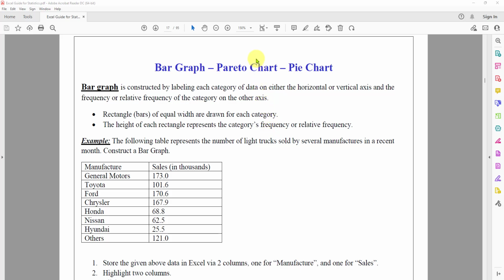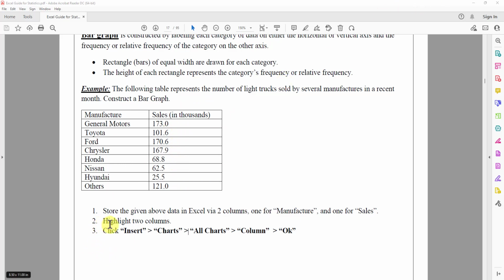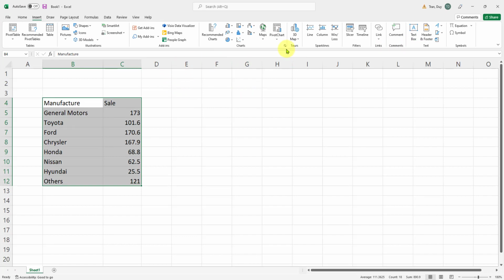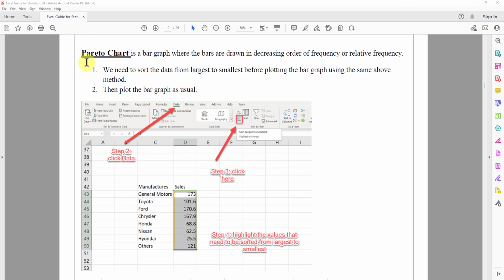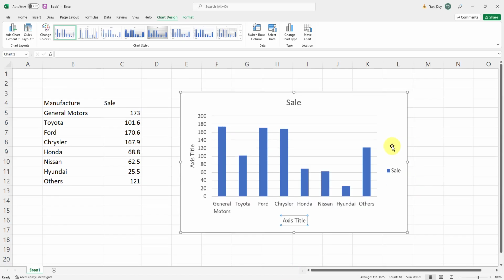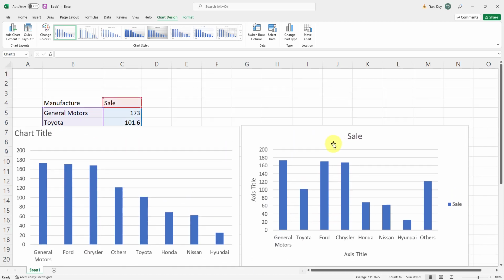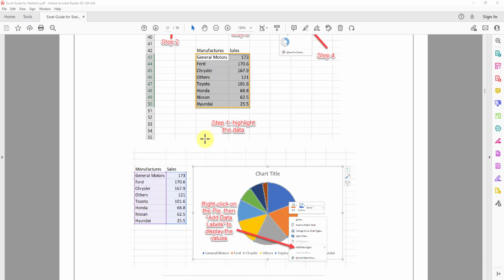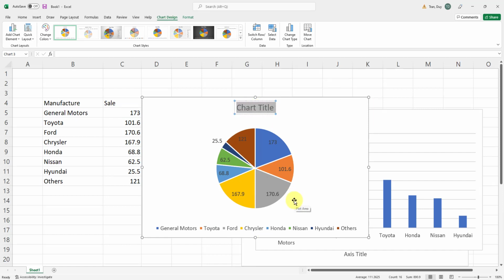Construct Bar Chart, Pareto Char, Pie Chart - Using Excel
0:00 Bar Graph
3:28 Pareto Chart
6:36 Pie Chart